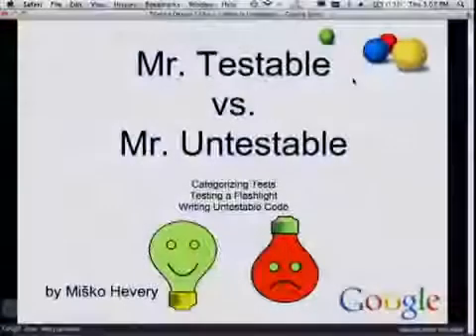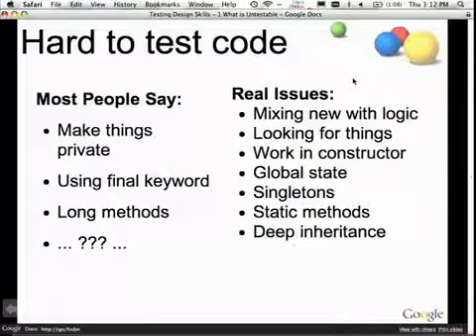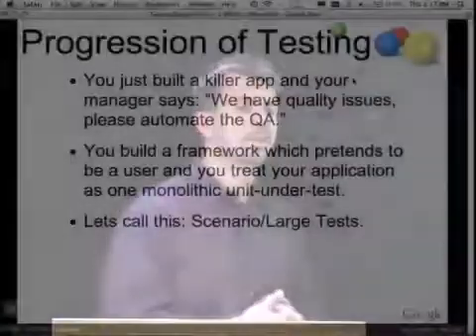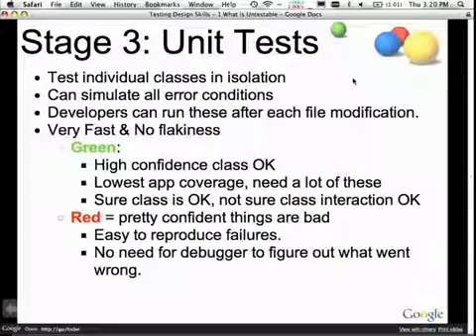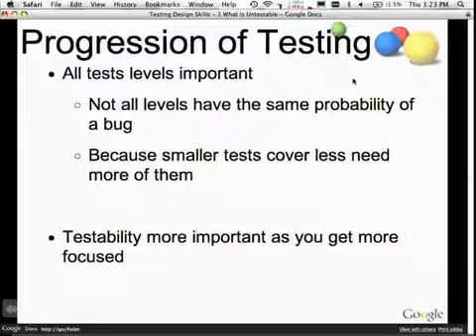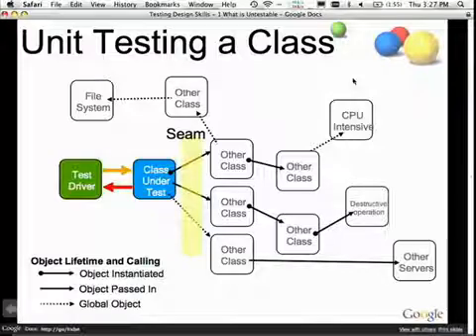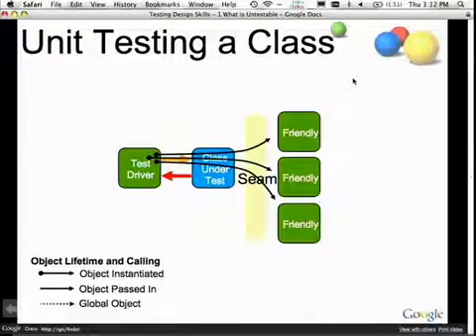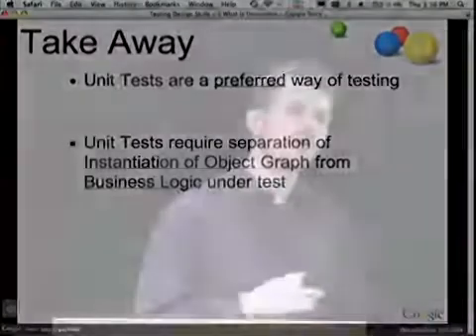The Clean Code Talks -- Unit Testing.mp4